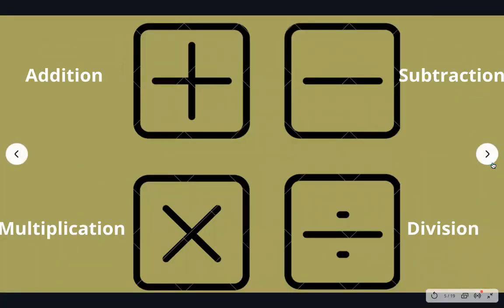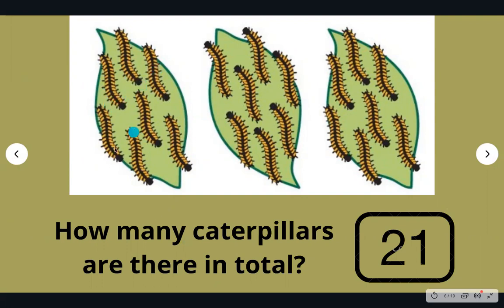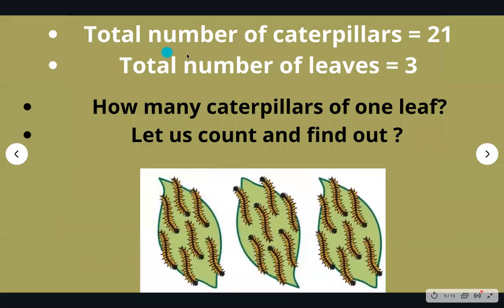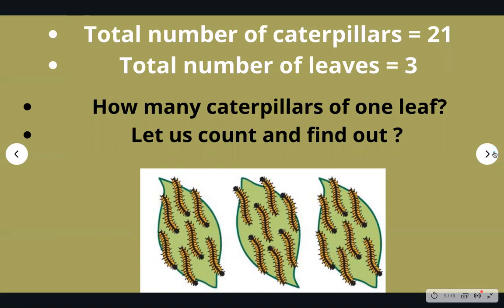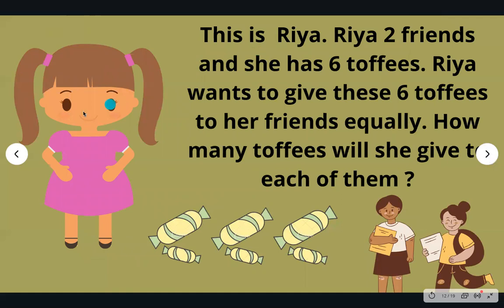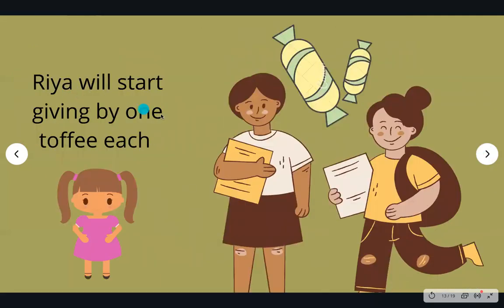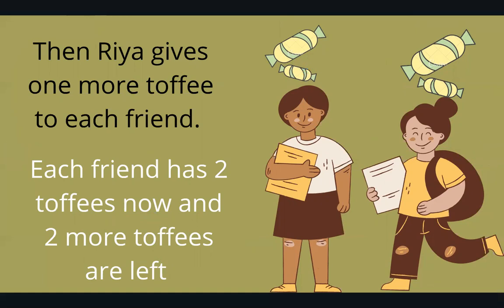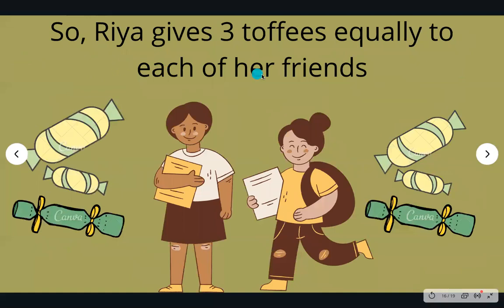CLASS-3 Maths(Division)NCERT by Katyayani Raghuvanshi Navyug school, Sarojini Nagar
Chapter 12, Can we share (part 2)
Topic- division